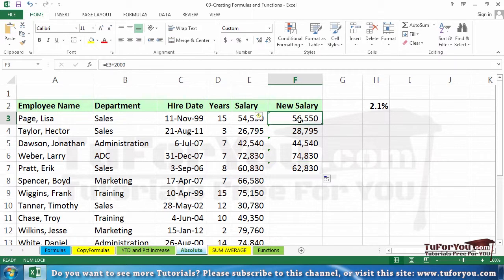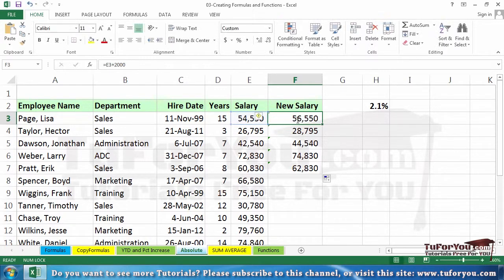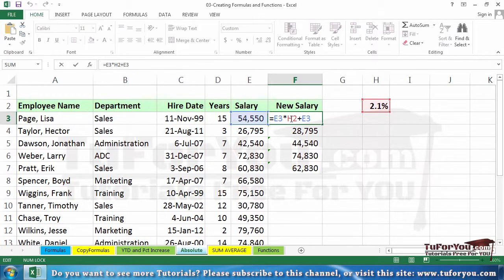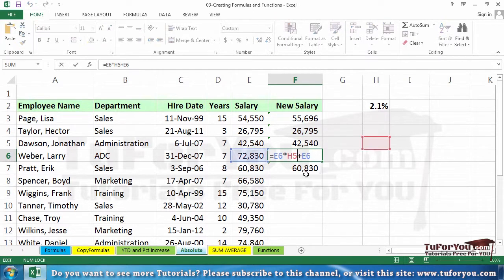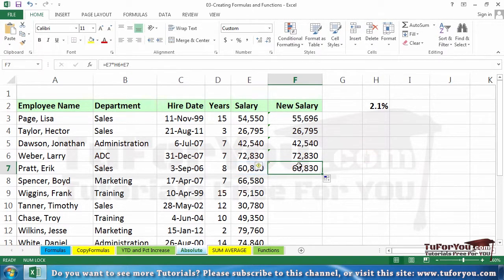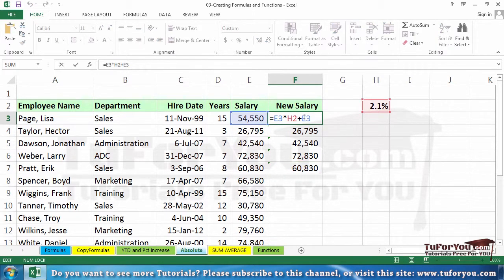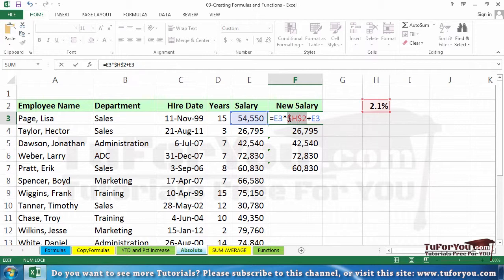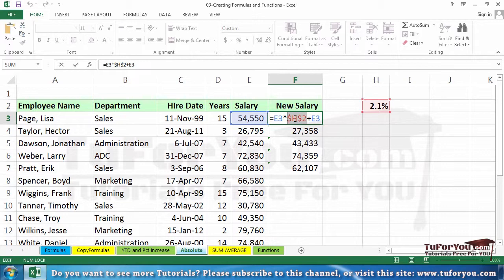21 Working with relative, absolute, and mixed references